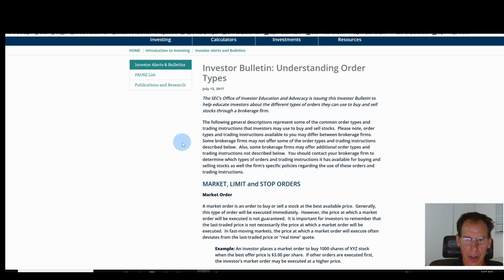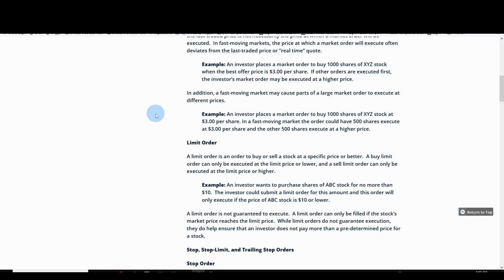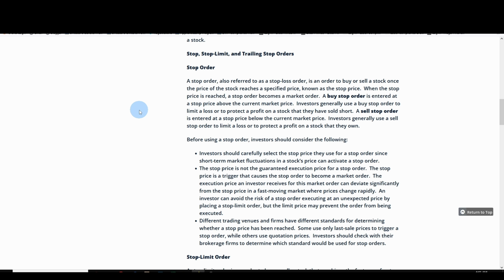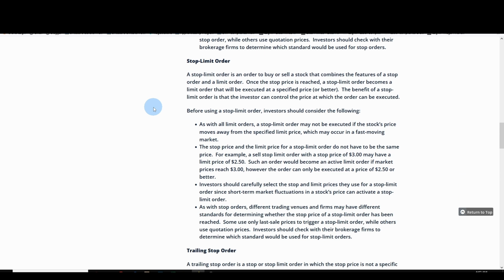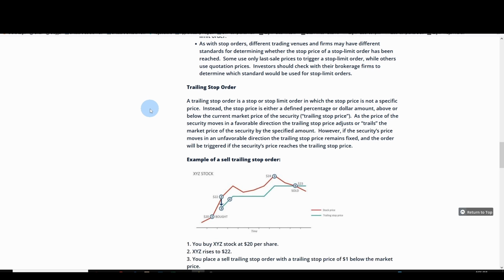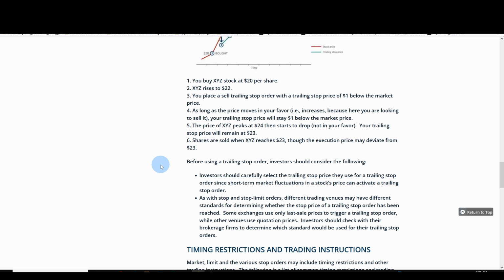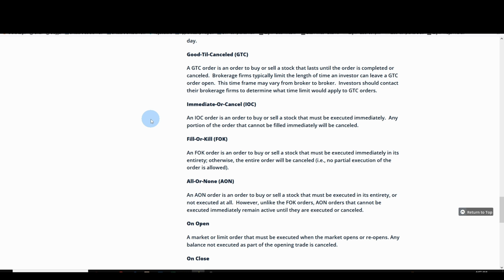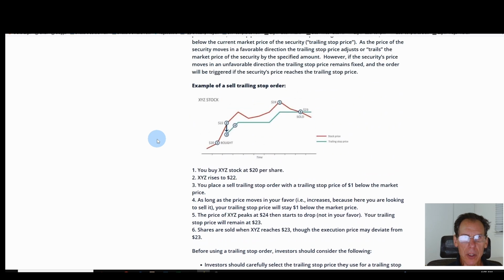How To Place A Stock Order Without Messing It Up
Ever placed a stock order and had no idea what actually happened? This video shows how different order types impact your trades—and why timing, price, and triggers matter more than most realize.

The video outlines various stock order types that investors can use when buying or selling stocks, including market, limit, and stop orders.

A market order is executed immediately at the best available price, though it may not guarantee the price seen.

A limit order is placed to buy or sell at a specific price or better, though execution is not guaranteed.

Stop orders trigger a market order once a specified price is reached, while stop-limit orders combine stop and limit features.

Trailing stop orders adjust based on the market price, aiming to lock in profits or limit losses.

The video also explains timing restrictions such as Day, Good-Til-Canceled (GTC), and Immediate-Or-Cancel (IOC) orders, providing essential details for investors to manage their trades effectively.

What is a Stock Market Order?